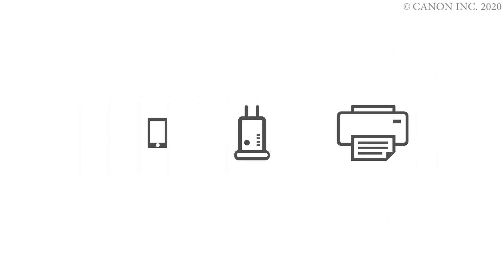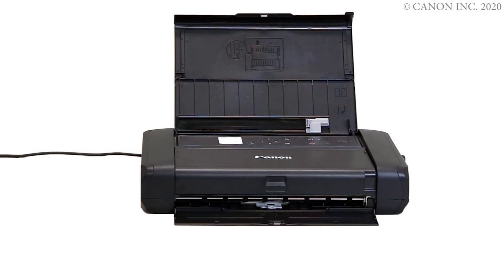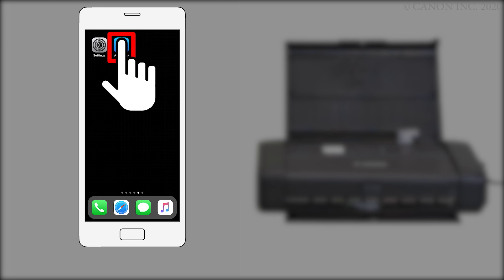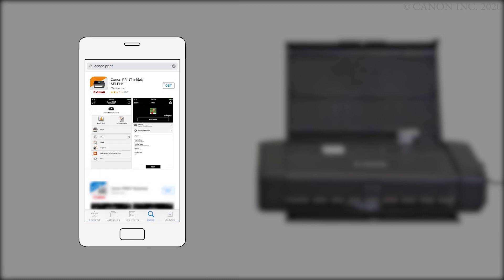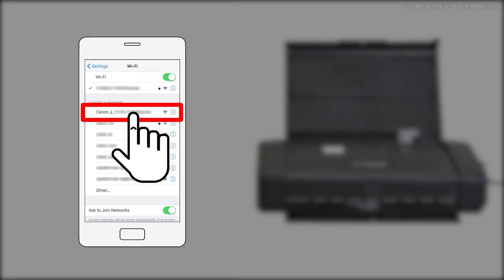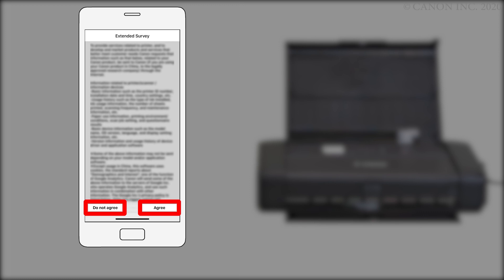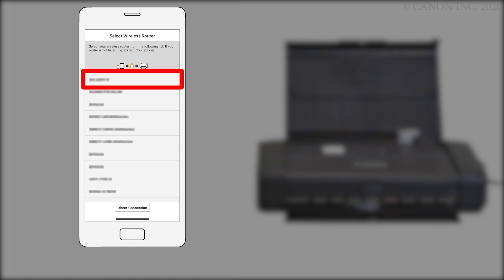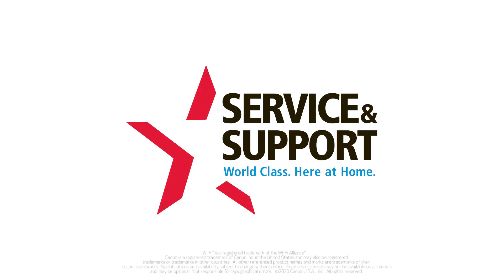Canon PIXMA TR150 - Connecting Your iOS Device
Effortlessly connect your Canon PIXMA TR150 printer to your iOS device over your wireless network using the Cableless method.